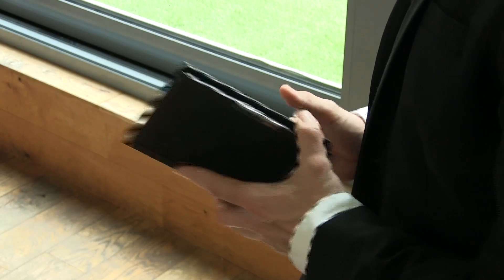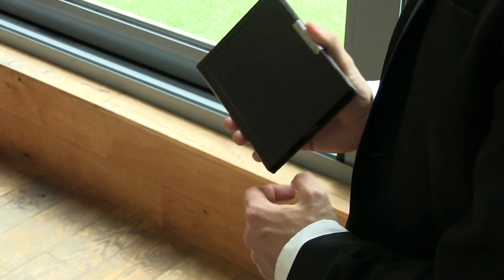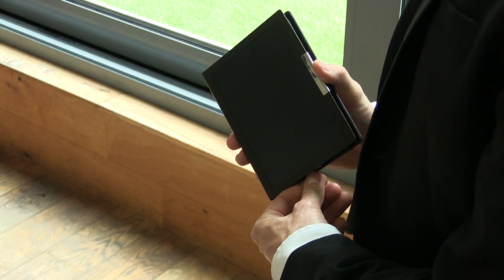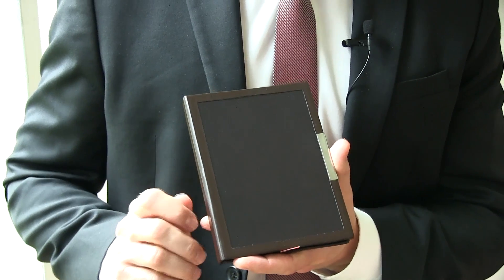Indoor Solar - Gustav Roken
The crucial role of public support to leverage private financing was highlighted by Gustav Röken, CFO of Swedish solar cell producer Exeger. Speaking at Green Week, where Exeger collected a European Commission LIFE Best Award for its innovative indoor solar cells, Röken explained how having been selected by the LIFE programme for initial funding opened the door to private capital.